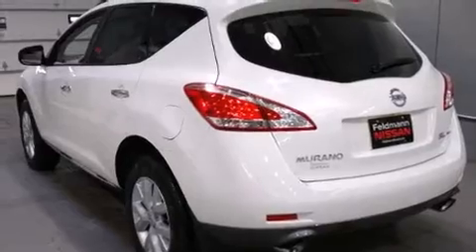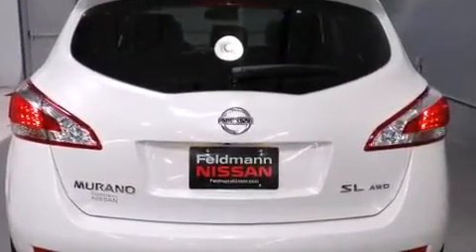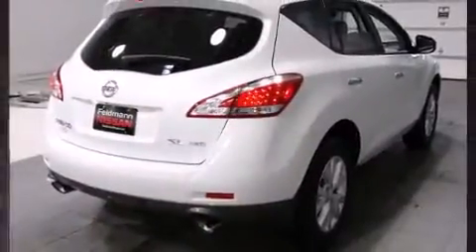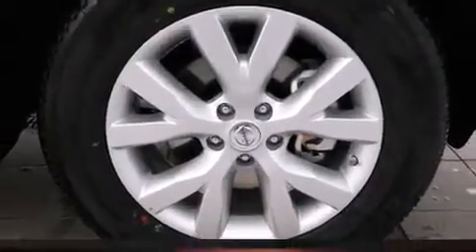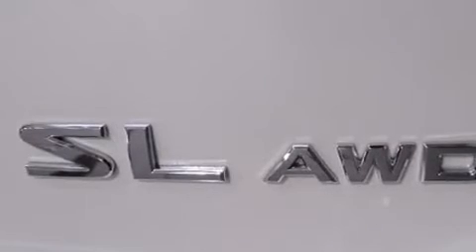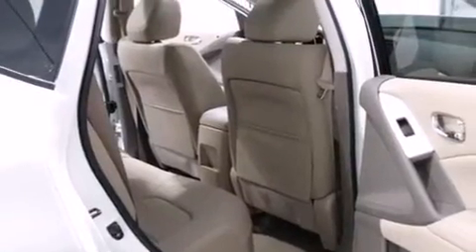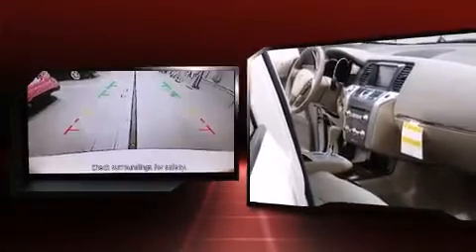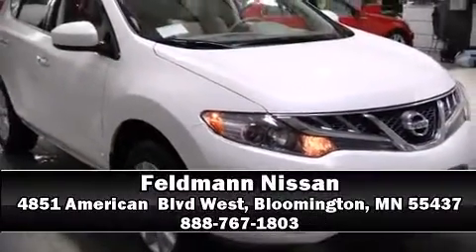2014 Nissan Murano SL in Bloomington, MN 55437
Feldmann Nissan
4851 American  Blvd West

The 2014 Nissan Murano. Smooth gearshifts are achieved thanks to the 3.5 liter 6 cylinder engine, and for added security, dynamic Stability Control supplements the drivetrain. A wealth of standard features means that you no longer have to sacrifice. Like all wheel drive, speed sensitive wipers, a built-in garage door transmitter, an automatic dimming rear-view mirror, tilt and telescoping steering wheel, remote keyless entry, cruise control, and 1-touch window functionality. Features such as automatic climate control and leather upholstery prove that economical transportation does not need to be sparsely equipped. For drivers who enjoy the natural environment, a power moon roof allows an infusion of fresh air. Premium sound drives 11 speakers, providing you and your passengers a sensational audio experience. Safety equipment has been integrated throughout, including: head curtain airbags, front SIDE impact airbags, traction control, brake assist, anti-whiplash front head restraints, a security system, and 4 wheel disc brakes with ABS. We'd also be happy to help you arrange financing for your vehicle. Come on in and take a test drive!